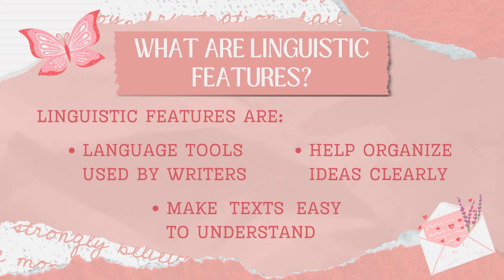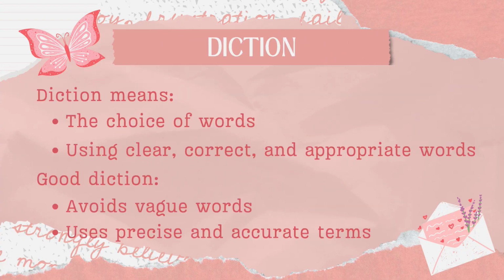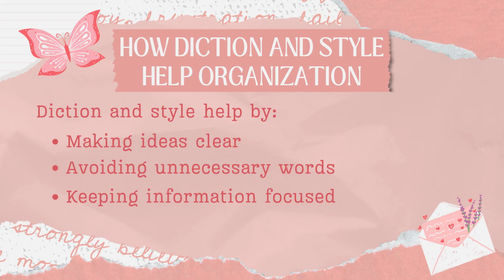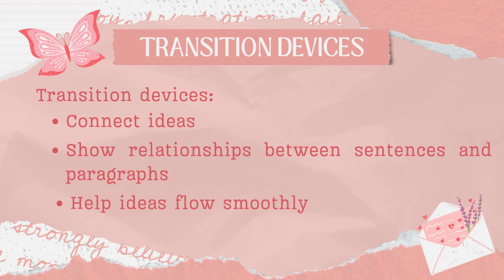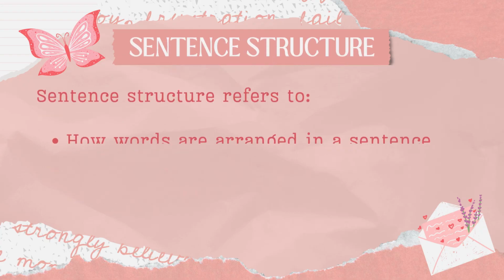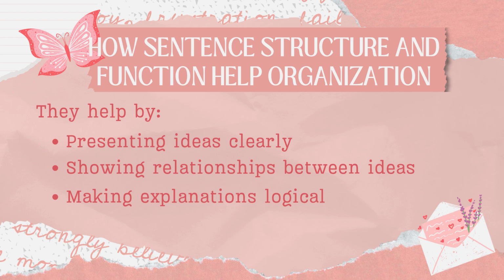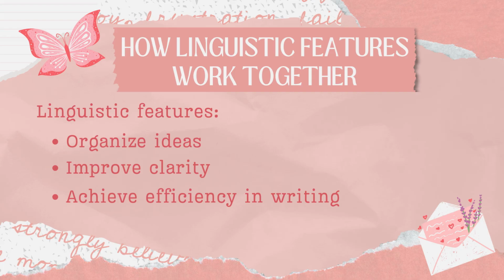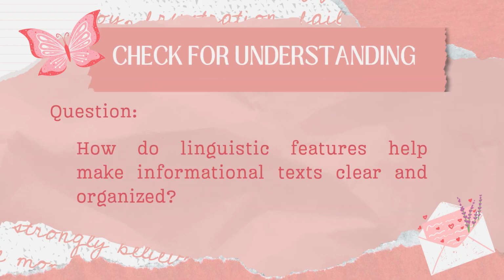Examining Linguistic Feautures for Organizational Efficiency Informational Texts